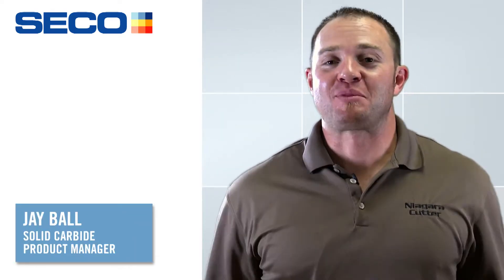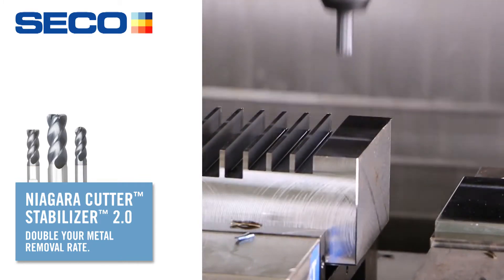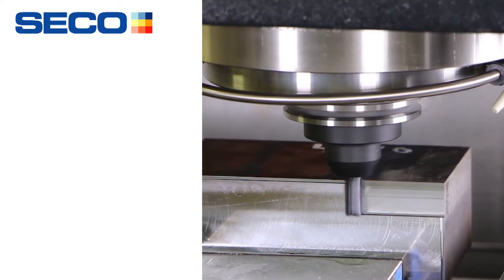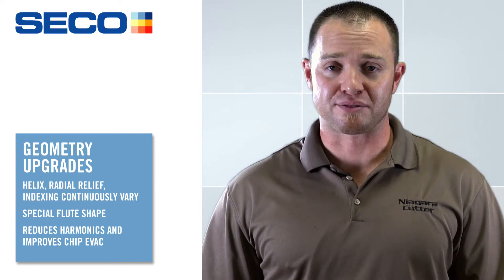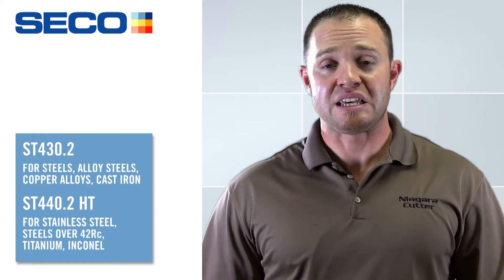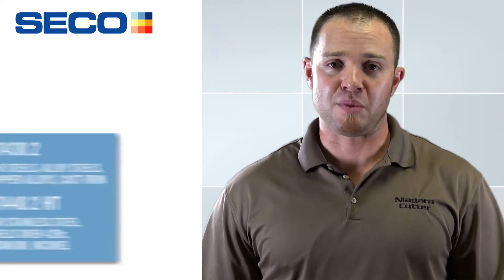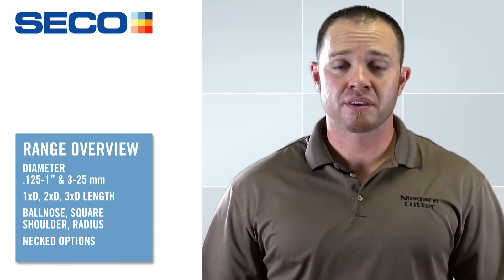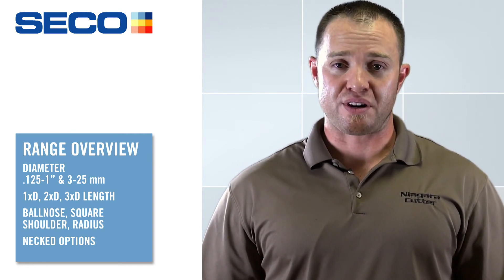Niagara Cutter Stabilizer 2.0 Product Introduction | Seco Tools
Learn more about Niagara Cutter's Stabilizer 2.0 from Jay Ball in this product introduction video.  The new Stabilizer 2.0 family of end mills raises the bar in high performance milling by incorporating a patented continuously varying asymmetrical geometry which helps create a smooth chatter free milling condition.  This configuration, along with a specially engineered flute shape, allow for feed rates twice that of the current Stabilizer. See how it performs in this video.

Niagara Cutter products are available throughout North America.